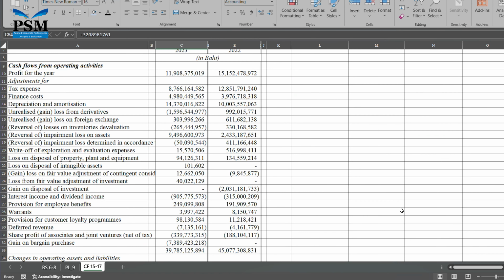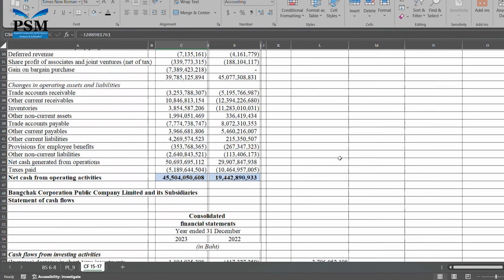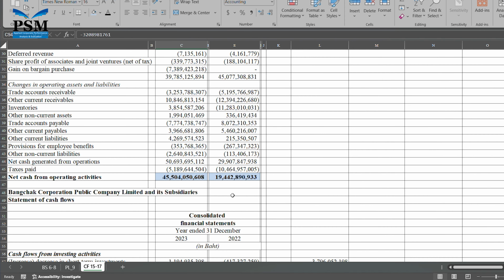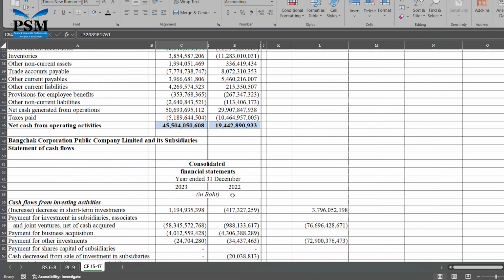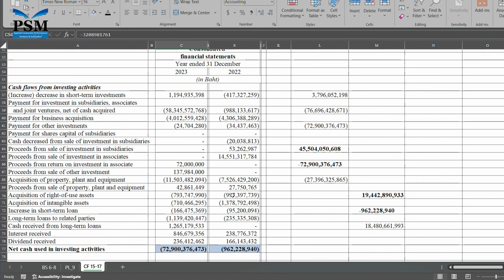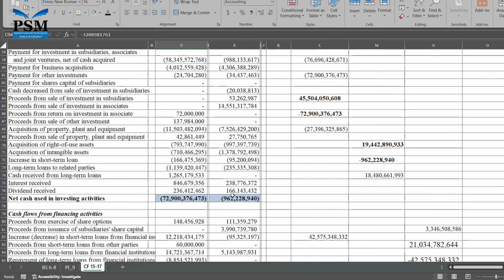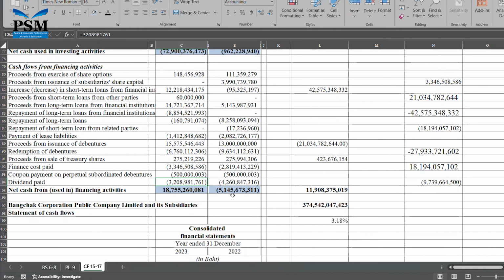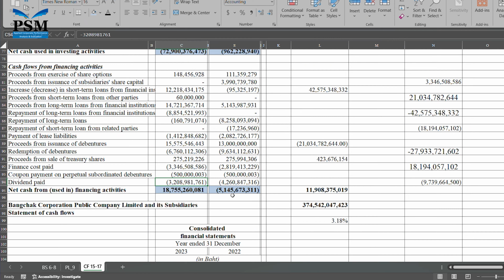7. CASH FLOWS SIGN PATTERN ANALYSIS SPA EXCEL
ANALYSIS SPA EXCEL